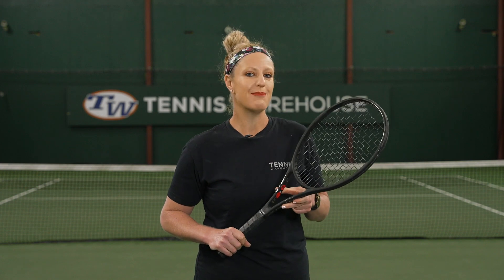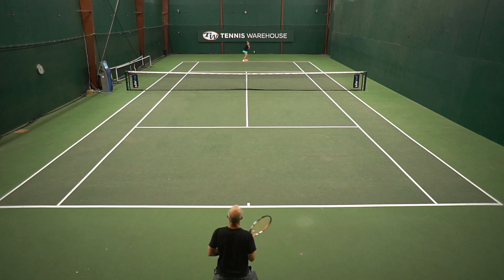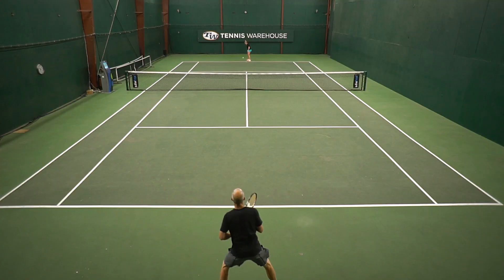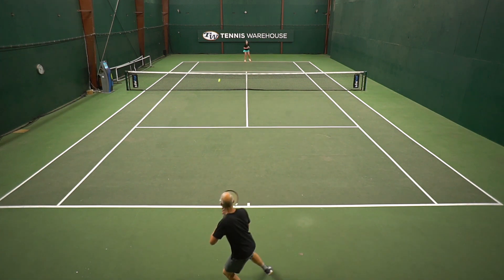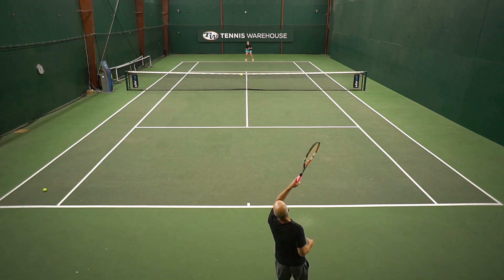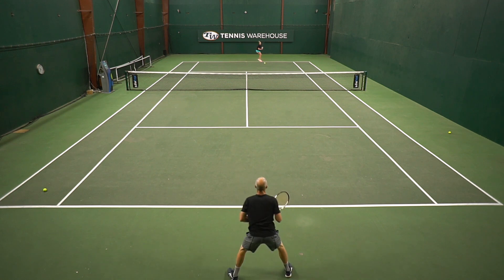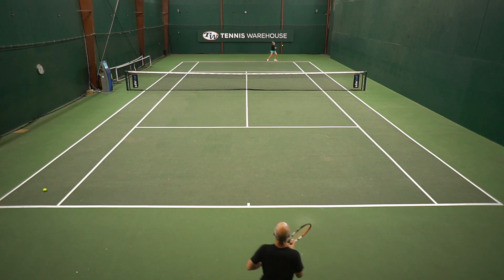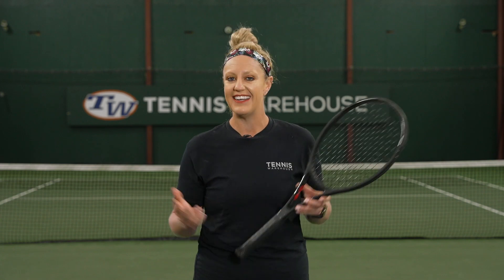Improve your Tennis with our Weekly Drill: END ON A WINNER! (how to end a long sesh on the court!)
We love ending a long hit sesh with this fun game, end on a winner!